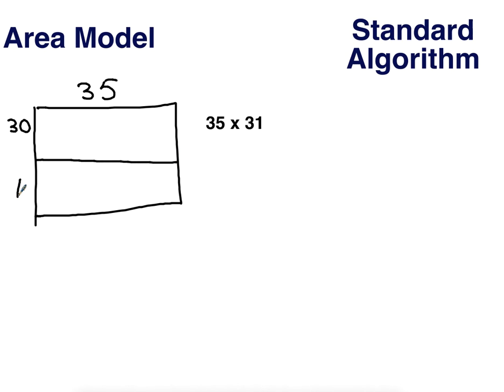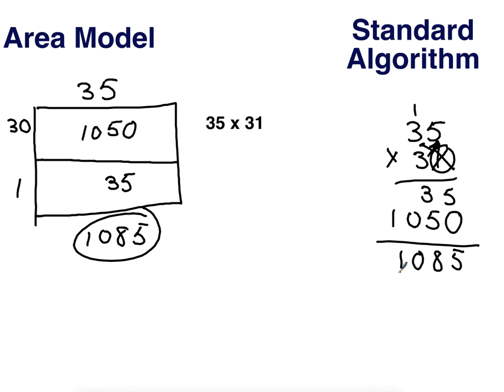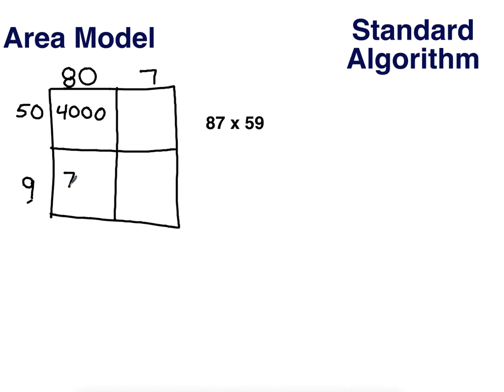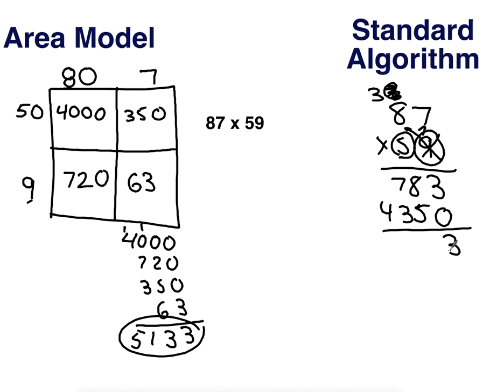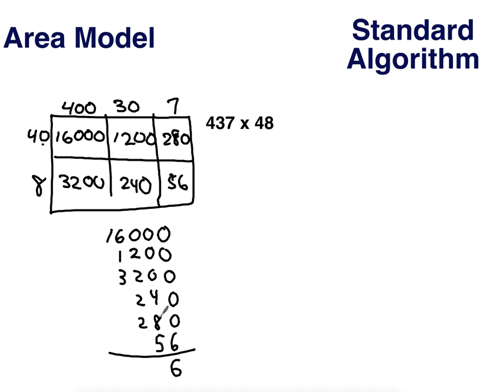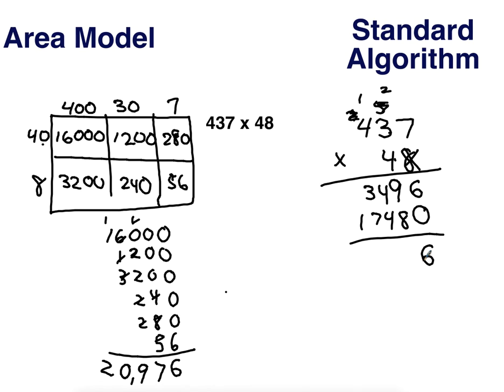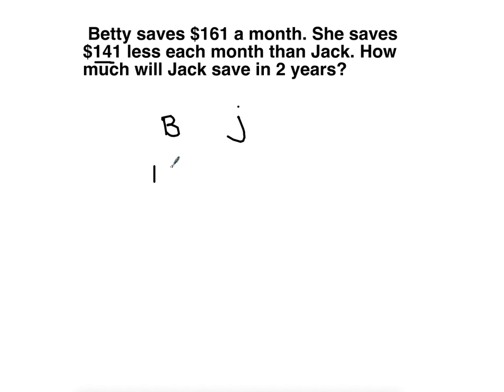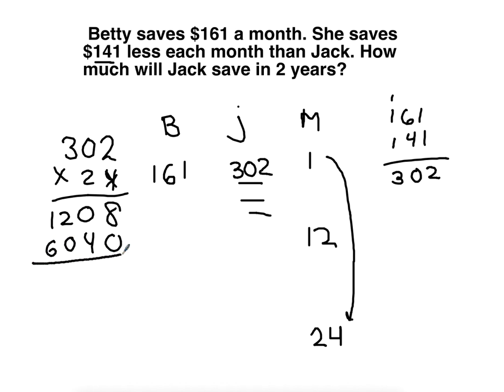MD Lesson 2